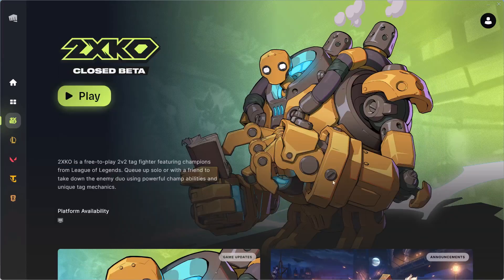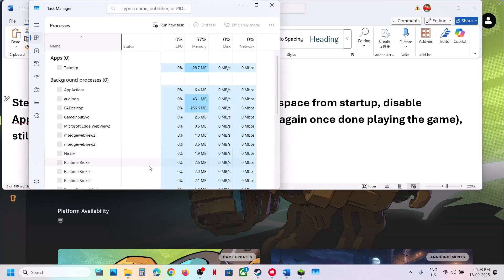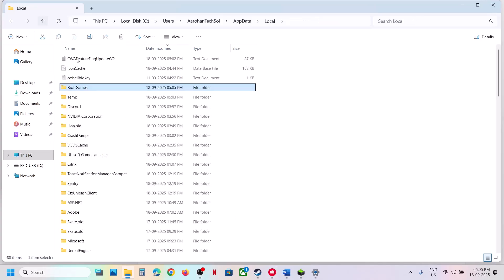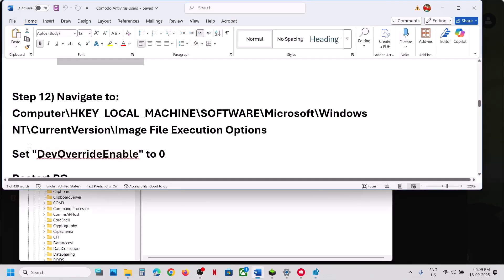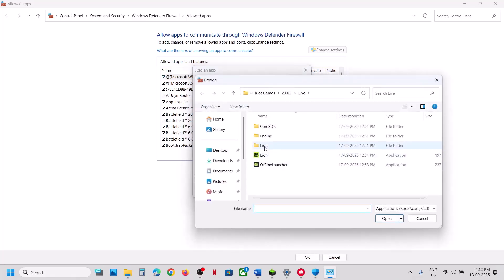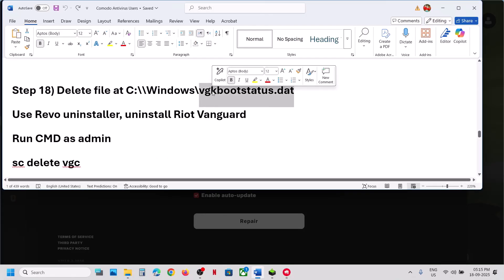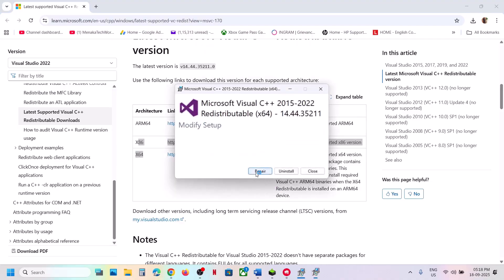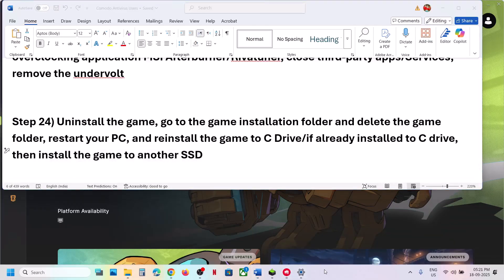Fix 2XKO Crashing/Crash On Startup/Crash To Desktop(CTD)/Freezing On PC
How To Fix 2XKO Crash On Startup/Crash To Desktop (CTD), How To Fix 2XKO Crashing & Freezing On PC
Step 2) Launch Offline launcher, if it crashes do not close the crash screen, launch the game from the Riot client, when in the Main menu, now just press No in the crash screen
Step 3) Exit Riot Vanguard
Step 4) Close Riot Vanguard in task manager
Step 5) Start/Restart vgc service
Step 6) Close Citrix Workspace, disable Citrix Workspace from startup, disable AppProtection Service for Citrix Systems (Enable it again once done playing the game), still not working uninstall Citrix Workspace
Step 7) Disable Windows real time protection, launch the game again and enable real time protection
Step 8) Rename/Delete the Lion folder
Step 9) Rename/Delete 2XKO & Install 2XKO Closed Beta in C:\Users\UserName\AppData\Local\Riot Games, rename Riot Games folder
Step 10) Turn Off Nvidia Overlay, disable overlay on Discord or turnoff overlay in any overlay apps, also close overlay apps, close MSI Afterburner, rivatuner, Close Steam if running
Step 11) Repair the game files, spam click the repair button
Step 12) Navigate to: Computer\HKEY_LOCAL_MACHINE\SOFTWARE\Microsoft\Windows NT\CurrentVersion\Image File Execution Options
Set "DevOverrideEnable" to 0
Restart PC
Step 13) Allow the game exe file to Antivirus program Avast, norton, bit defender, McAfee, Comodo/Windows Security & firewall, comodo Antivirus Users- Go to Settings/advanced protection/miscellaneous, and check the box that says, "don't detect shellcode injections in these applications." Then click "these applications" and add the riot games folder and every .exe file inside of it, allow the complete game folder as an exception in your antivirus program
Step 14) Delete temp files, disable startup items in task manager
Step 16) Turn Off VPN
Step 17) Go to
Computer\HKEY_LOCAL_MACHINE\SOFTWARE\Microsoft\Windows\CurrentVersion\AppModelUnlock
AllowDevelopmentWithoutDevLicense. set Value Data to 0
Restart PC
Step 18) Delete file at C:\\Windows\vgkbootstatus.dat
Use Revo uninstaller, uninstall Riot Vanguard
Run CMD as admin
Restart PC
Now launch the game shortcut, this will reinstall Vanguard, again restart PC
Step 20) Run the game from game installation folder, try running as an administrator, uncheck compatibility
Step 21) Perform a clean installation of latest graphics card driver
Step 23) unplug external devices such as hotas, pedals, racing wheel, Razer Tartarus, disconnect all the additional USB adapter connected to PC, disconnect additional joystick/controllers connected. Do not overclock, set it default, close all the overclocking application MSI Afterburner/Rivatuner, close third-party apps/Services, remove the undervolt